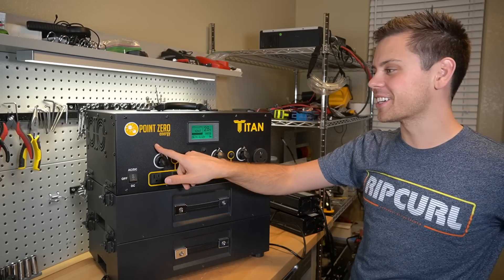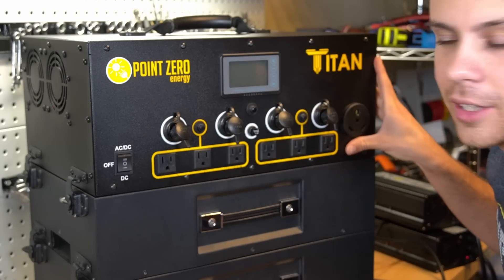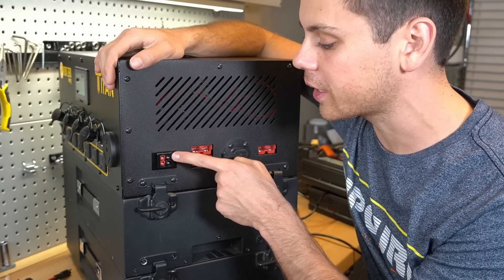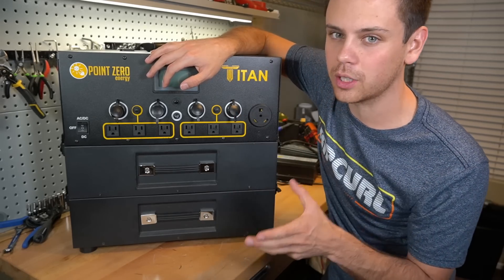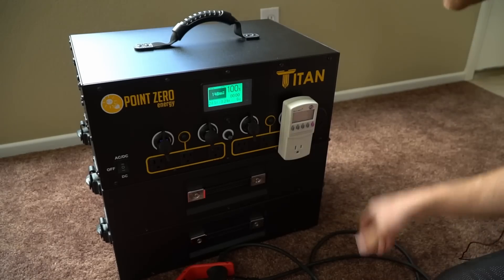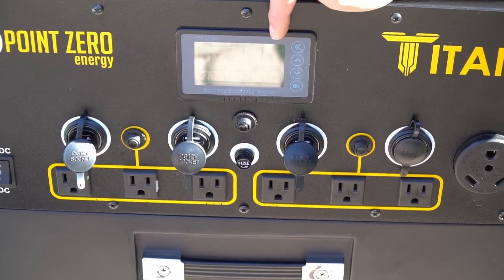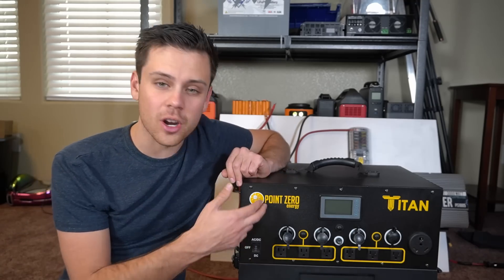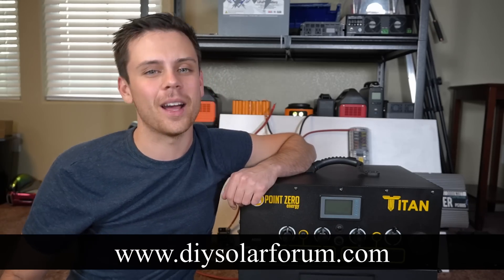Titan Solar Generator - 3000w Inverter + 2000w Max Solar Array + Expandable Lithium Battery